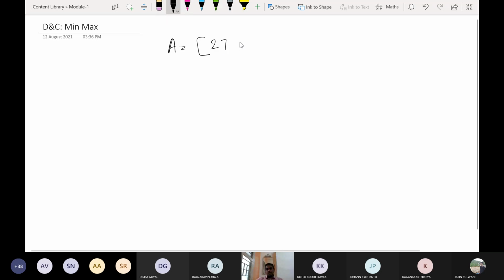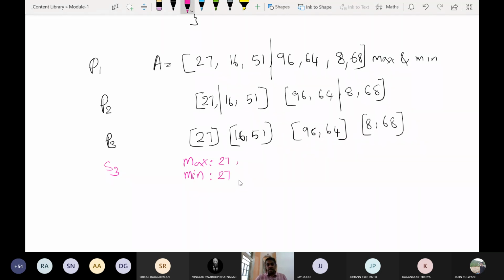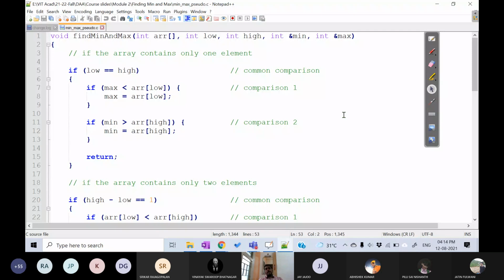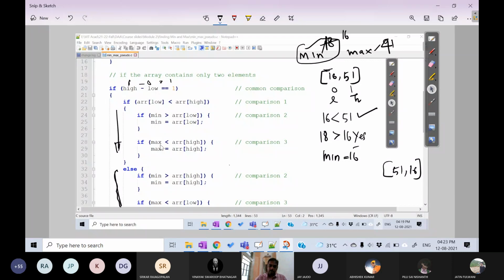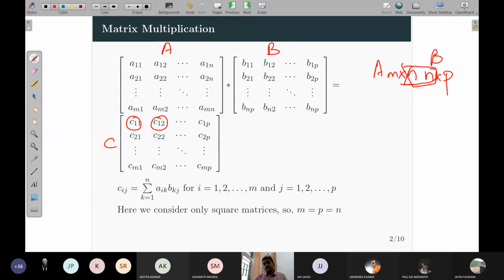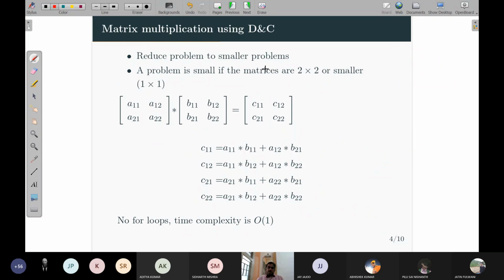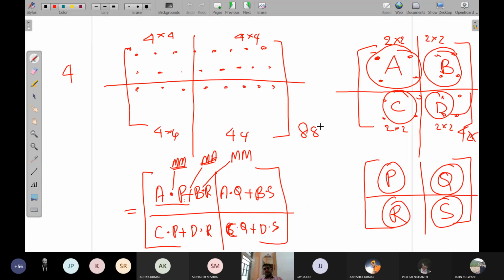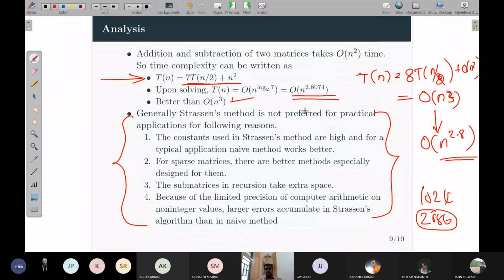DAA-LAB-12-08-DIVIDE & CONQUERE , STARASSENS METHOD